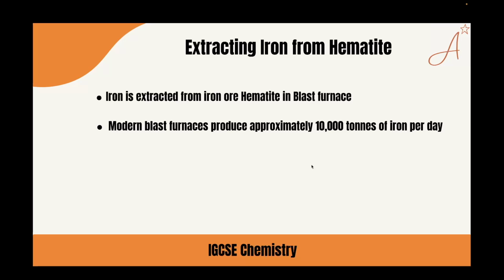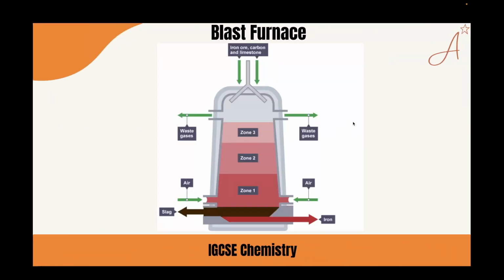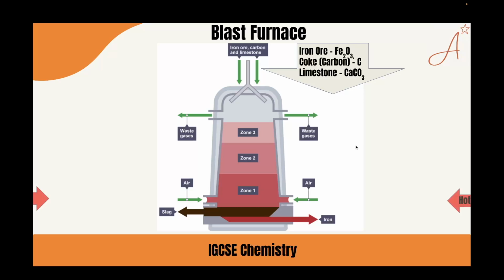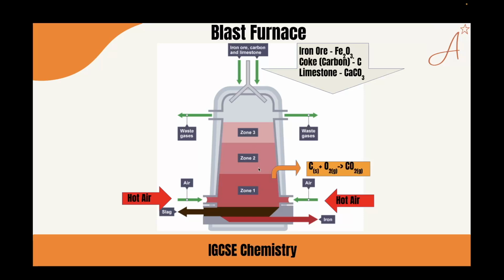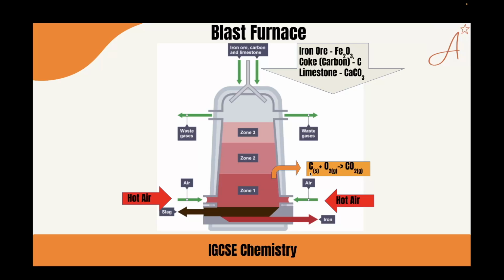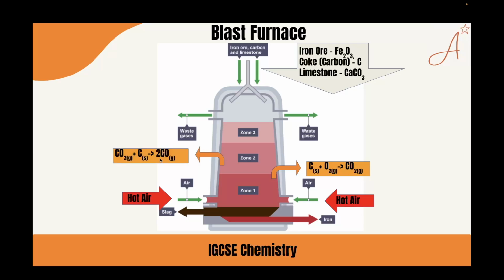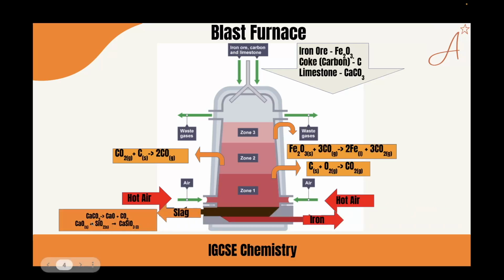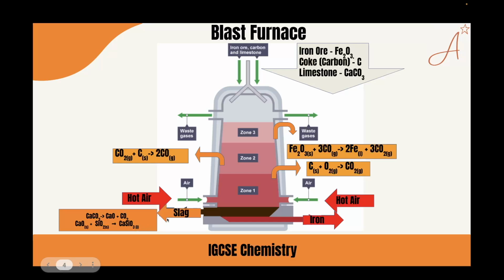Extraction of Iron in 2 minutes || IGCSE Chemistry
Everything you need to know about the Extraction of Iron for IGCSE chemistry, in 2 minutes.